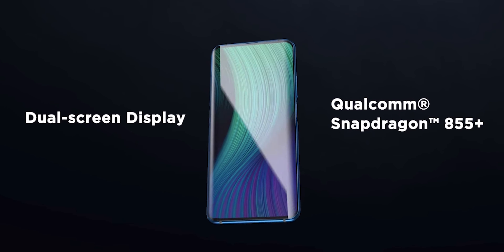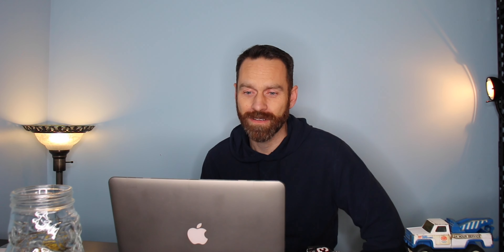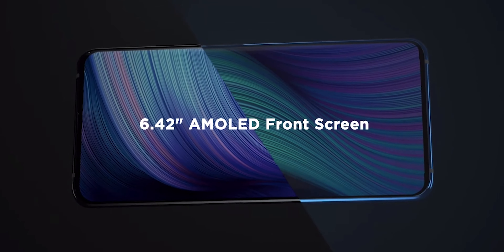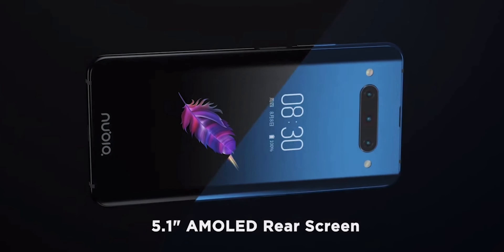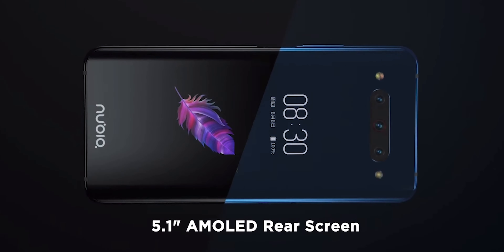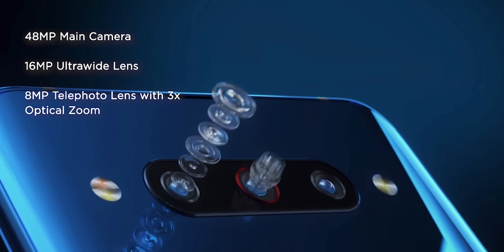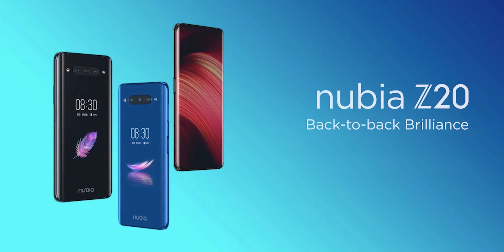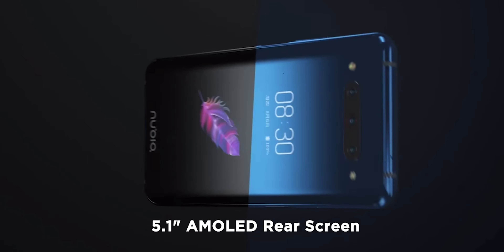Nubia Z20 Specifications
Please hit the thumbs-up button!  There's more information on this specific video below. My goal is to buy every smartphone that comes out so I can review it.  Thanks!

This is the Nubia Z20 with the Snapdragon 855+ 6GB of RAM 128 GB of ROM internal storage. 8GB of RAM and 128GB ROM or 512GB ROM.  1080p OLED 6.42" screen.